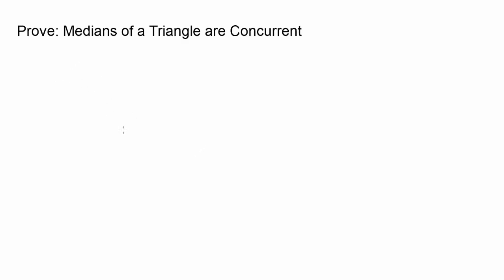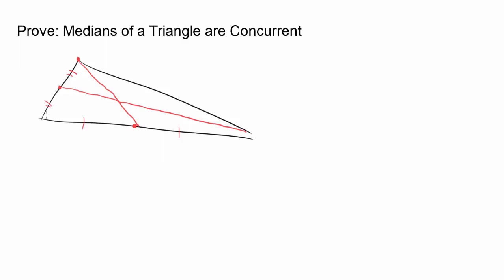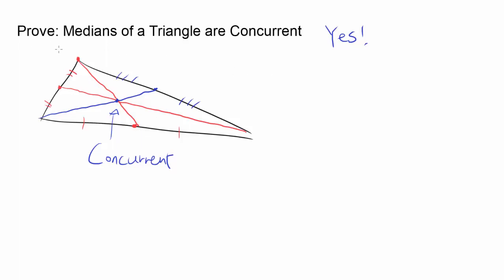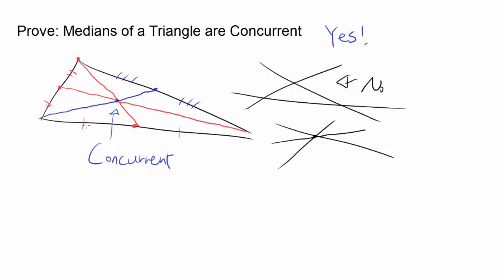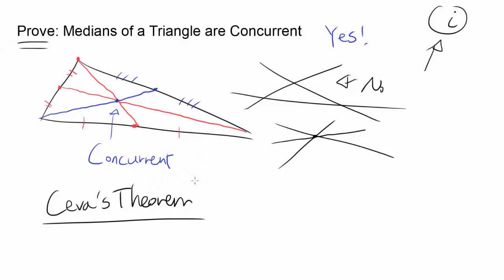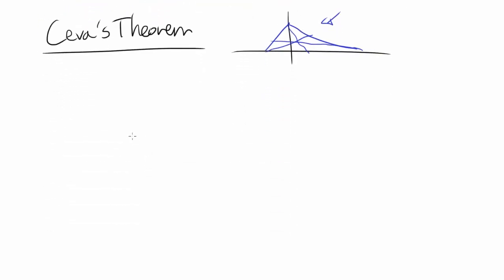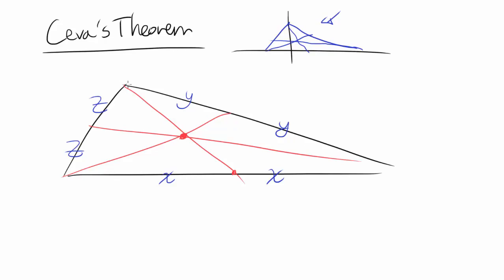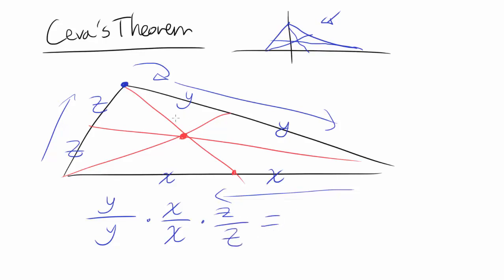Prove: Medians of a Triangle are Concurrent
Let's use our handy Ceva's Theorem to quickly prove that the medians are concurrent.

New to Ceva's Theorem? Don't worry!